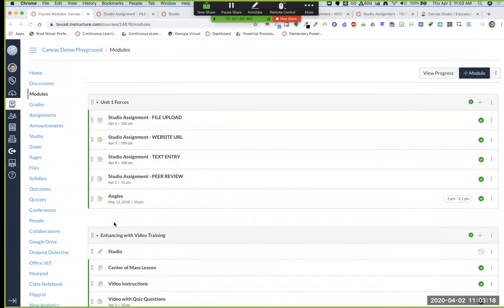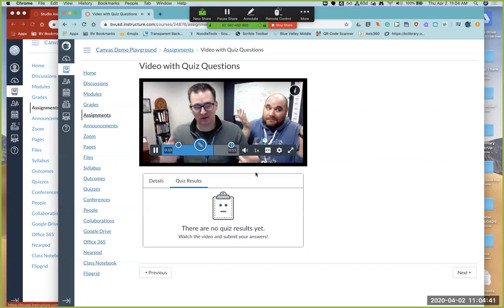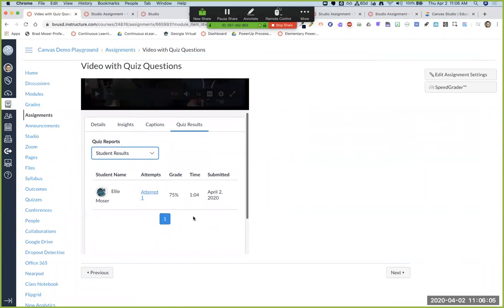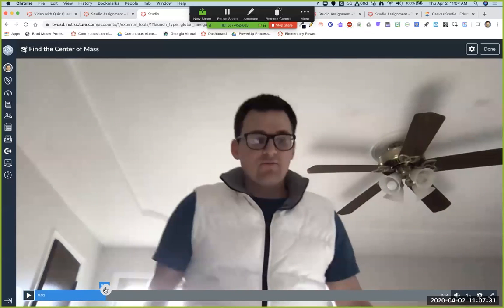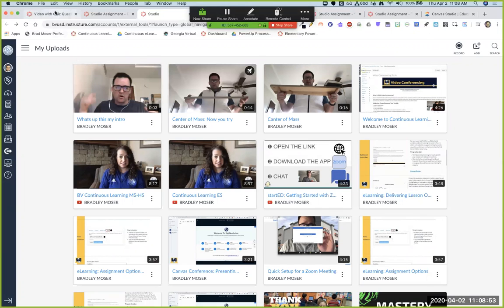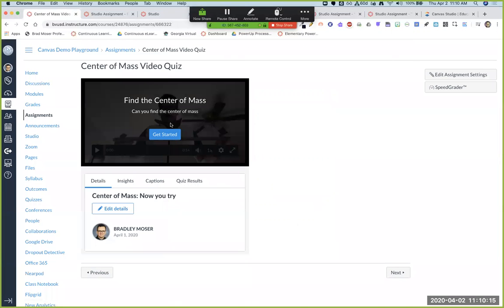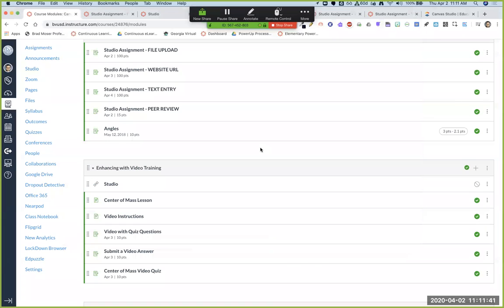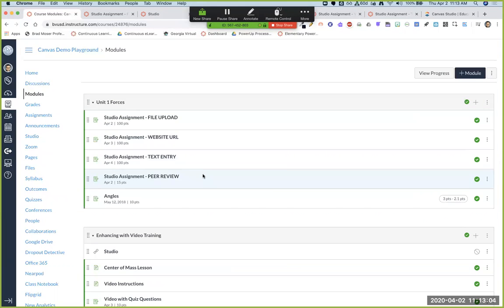Canvas Tutorials - Enhancing Video Canvas Studio Quizzes (StartED)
In this Canvas Tutorial, we will dive into an example Canvas Studio Quiz (formerly called ARC). You will see what it looks like as a student and how to create it as a teacher. Check it out!

This is taken from a live Zoom demo. You will drop into the middle of the demo.